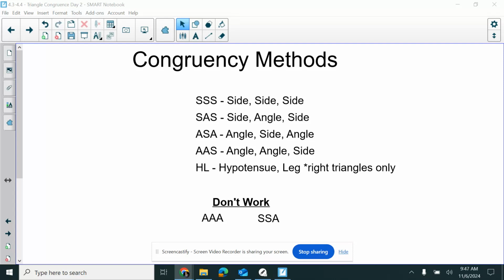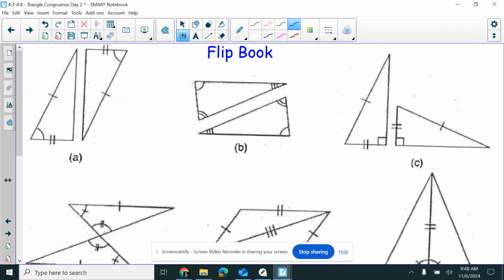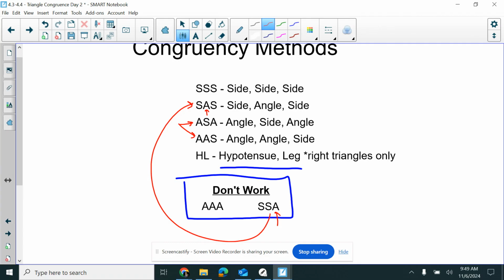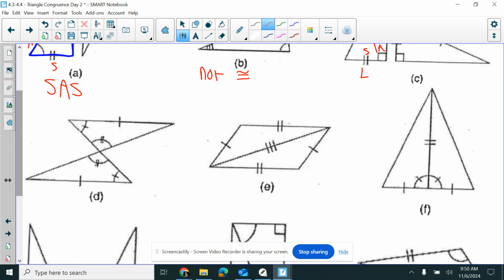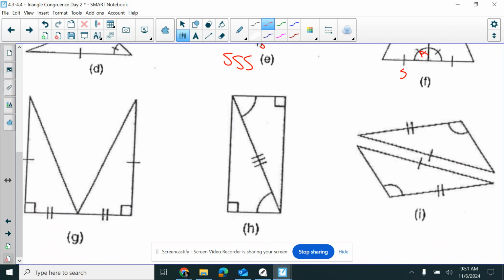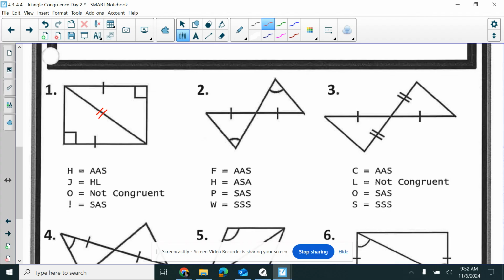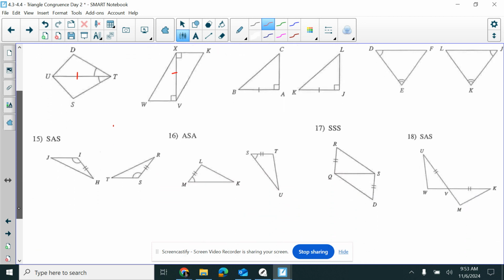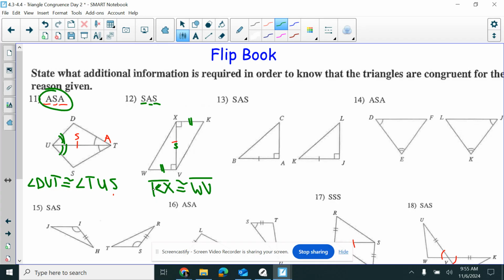Triangle Congruency Methods